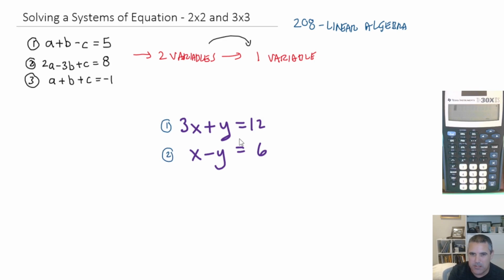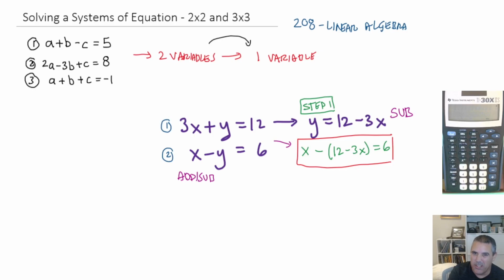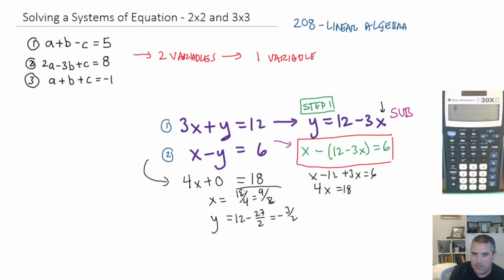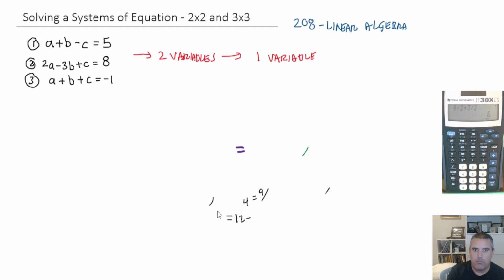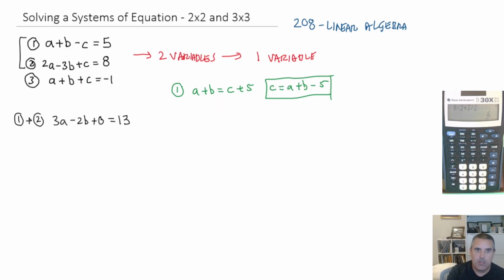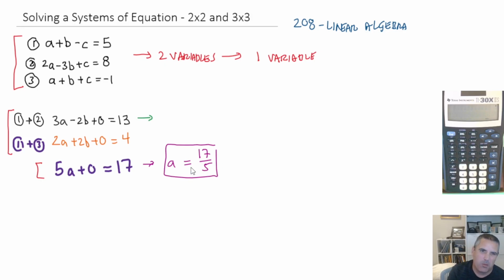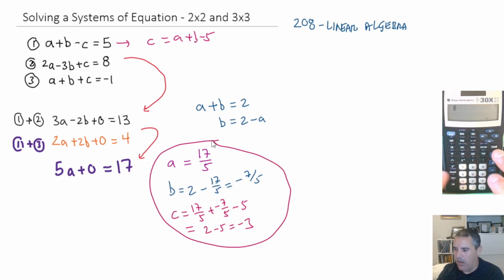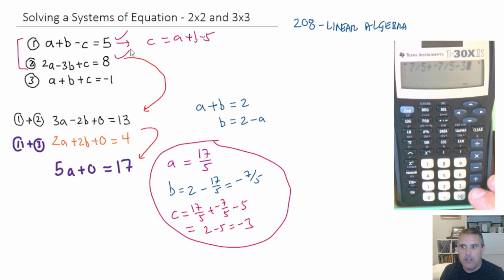Solving a 3x3 System in Precalculus - The Take it and Shove it Method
A review of the goal in solving a system of equations.

Time-Stamps:
00:00 Intro
00:30 What is our goal?!?
01:30 A 2x2 example
04:30 - Checking our answer!
06:00 A 3x3 example
06:30 - Combine to a 2x2 problem
08:00 - Combine to a 1x1 problem
09:00 - Finding the corresponding numbers
10:00 - Checking our answer!!